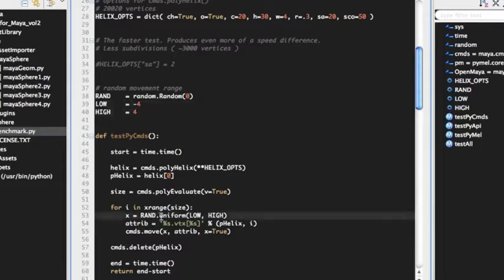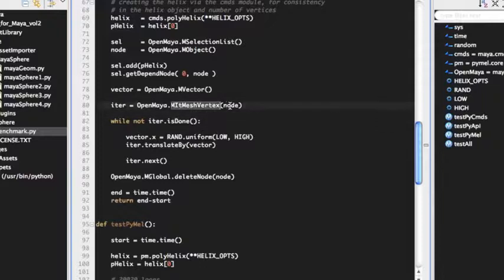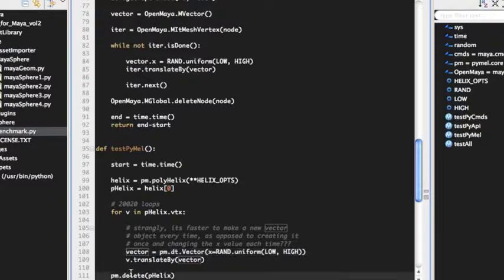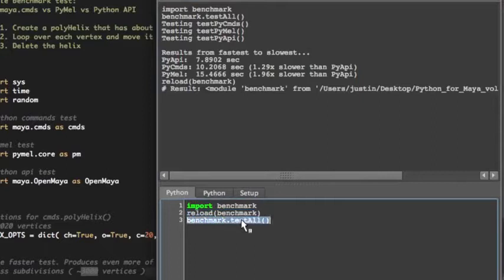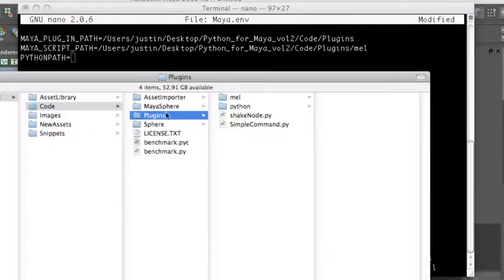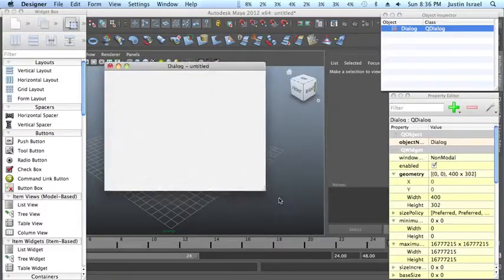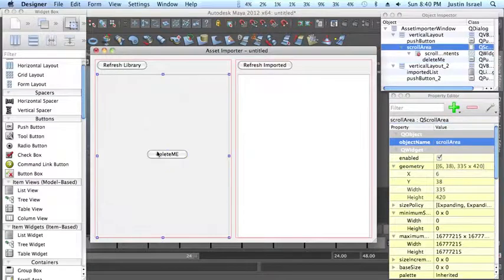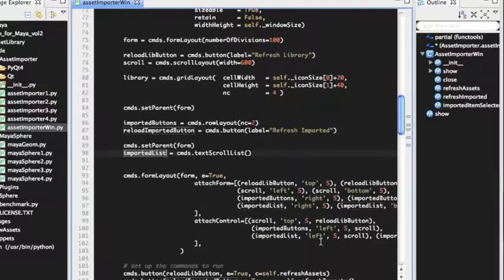Python For Maya Artists Part 10